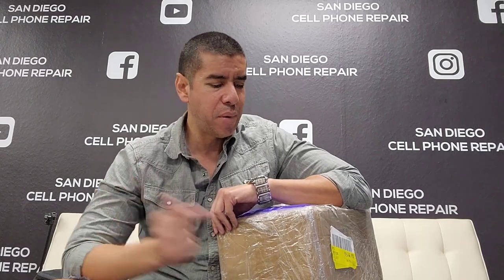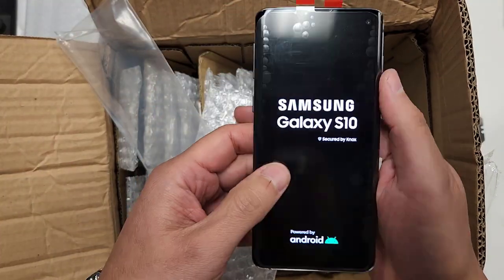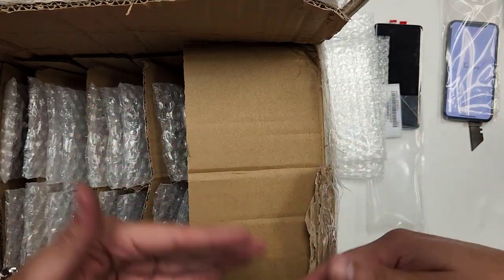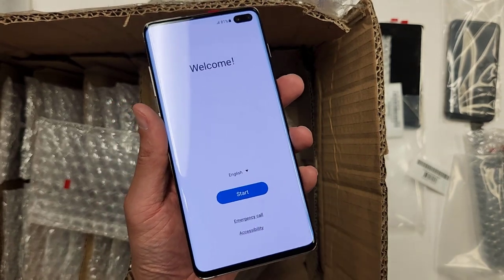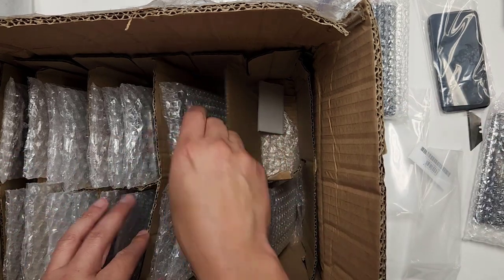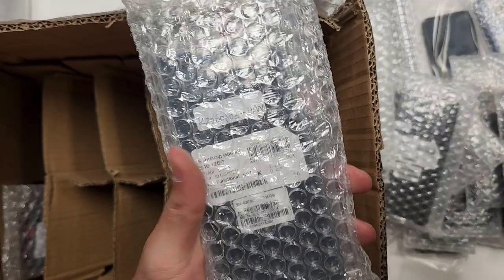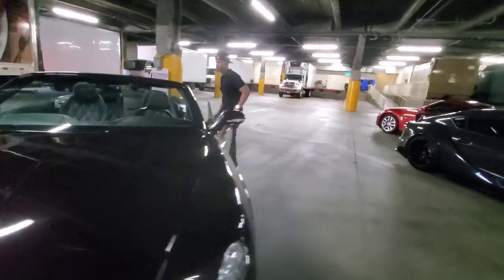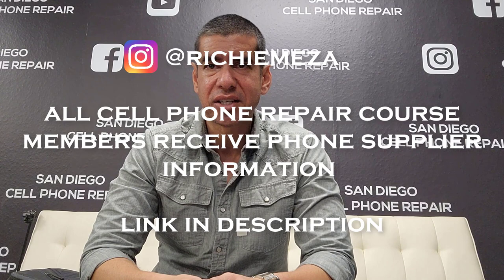How You Can Resell Unlocked Cell Phones For Cash | New Shipment Unboxing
Here is a link to my course👍

In this video I go unbox a new shipment of refurbished Unlocked cell phones. These phones work for any carrier. A fully unlocked cell phone will work with any cell phone carrier including Verizon, AT&T, T-Mobile, MetroPCS, Cricket, TelCel, and so on. They work on all carriers. There are many other phones that you can choose from. I will post the list here. .
As of December 14th, 2022:
Samsung Unlocked Refurbished phones:
Galaxy S9 $115
Galaxy S9+ $133
Galaxy S10 $176
Galaxy S10+ $191
Galaxy S20 $239
Galaxy S20+ $267
Galaxy S20 Ultra $310
Galaxy S20 FE $191
Galaxy S21 $282
Galaxy S21+ $297
Galaxy S21 Ultra $397
Note 20 Ultra $367

Unlocked Apple iPhones: These are for "GRADE A/B".
FOR FULLY REFURBISHED zero scratches add ADD $5-$10 Each Model